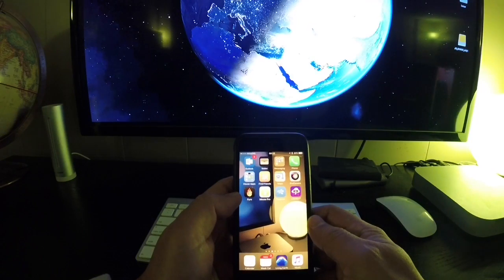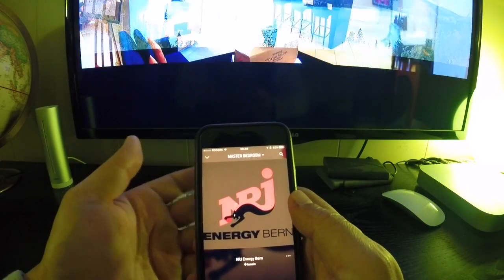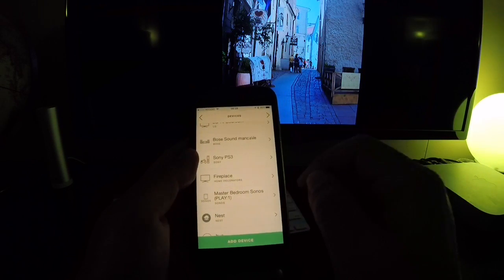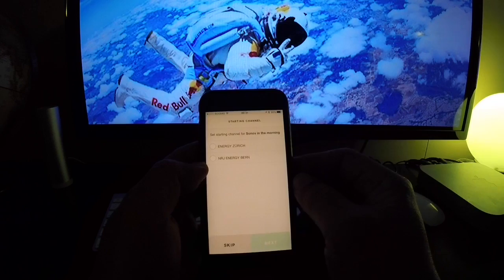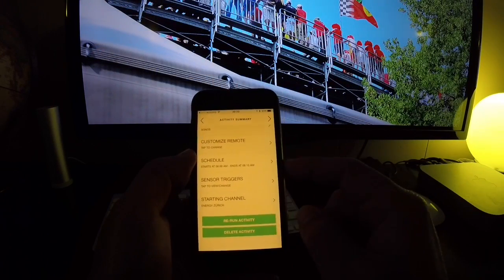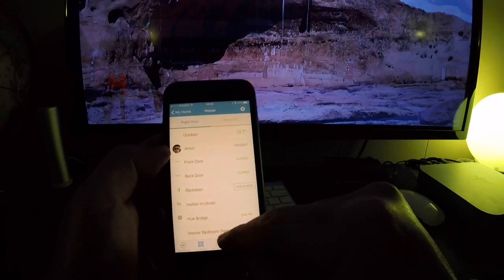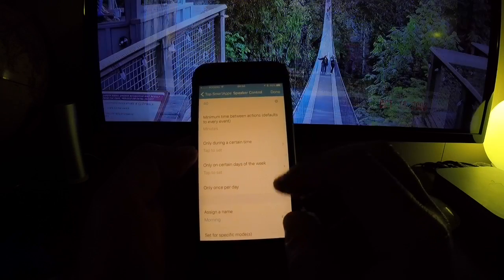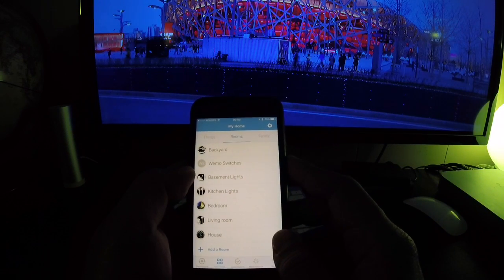An automated home: How to set a wake up alarm with sonos, harmony hub, Smartthings and tune in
If you have been looking for a way in which you could wake up everyday to your favourite radio station but never knew how, here i show how you can set an activity or routine either on your harmony hub or ST HUB so that every day your favourite station from tune in starts automatically in the morning and help you get started with your day... time to throw away that old alarm clock!